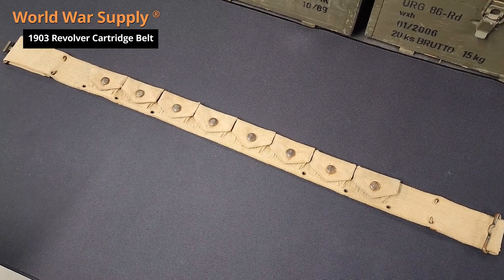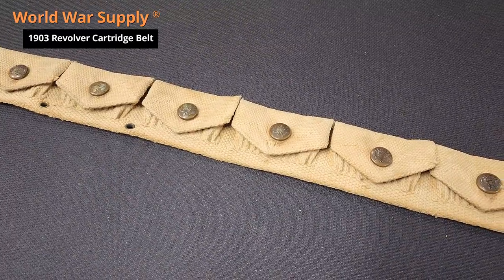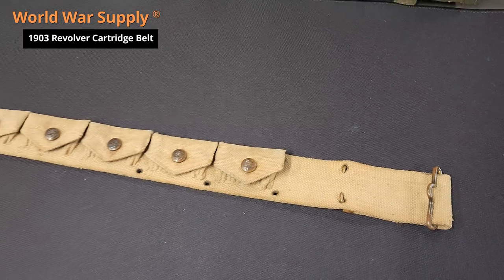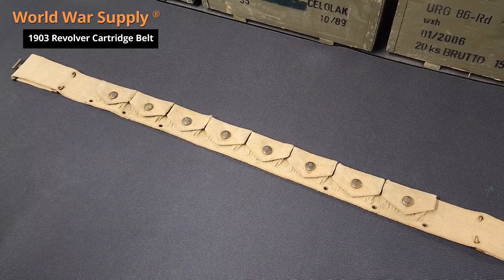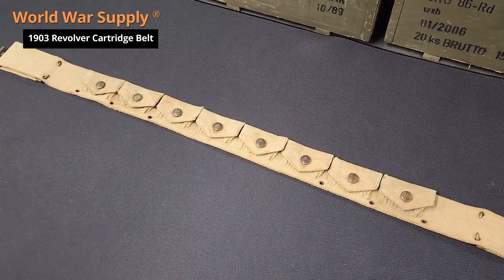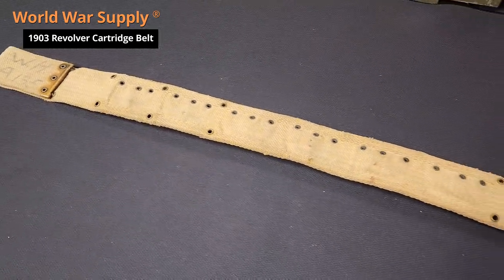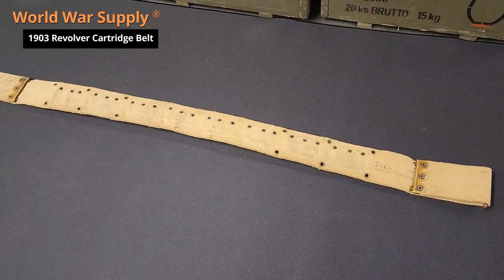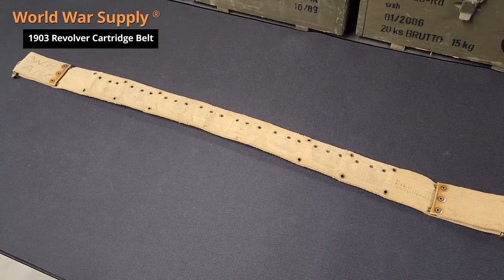Exploring the 1903 Dismounted Revolver Cartridge Belt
An instructional video about the 1903 Dismounted Revolver Cartridge Belt.